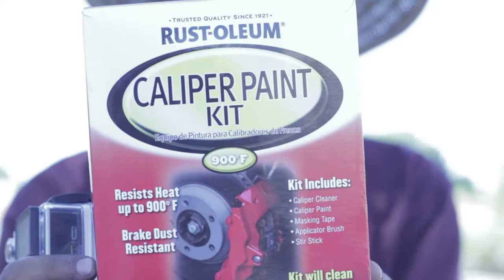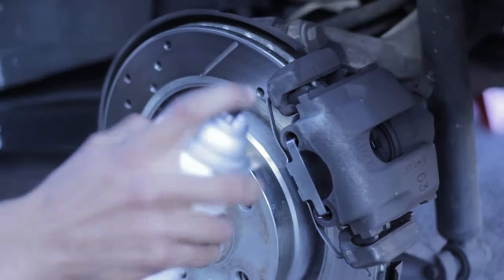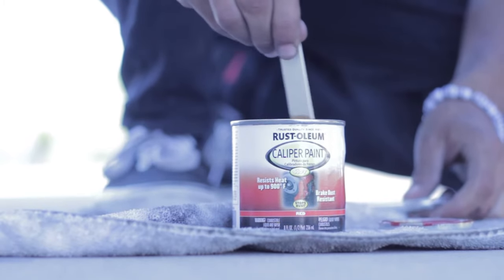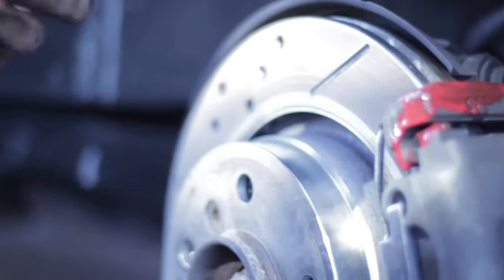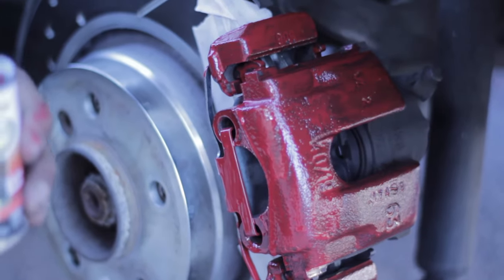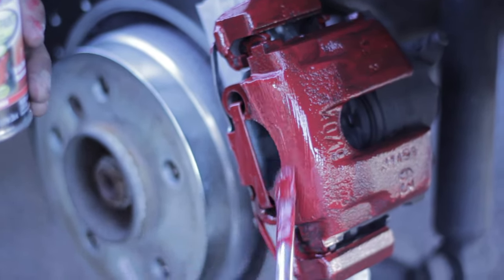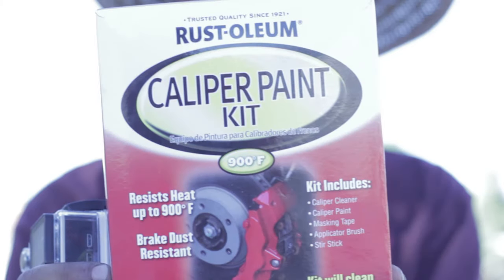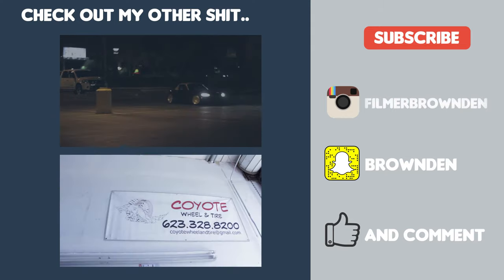Painting Calipers on Paul's E46 - Rustoleum caliper paint kit review - Chop Shop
Rustoleum caliper paint kit review, just our take on the product since we use it on Paul's E46